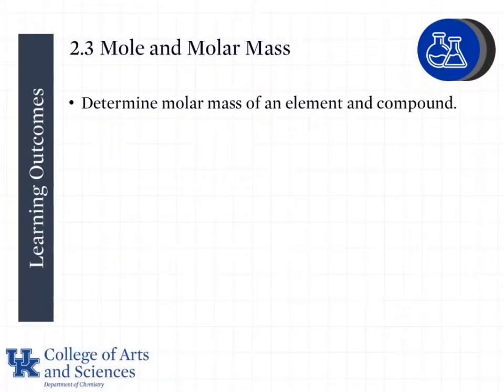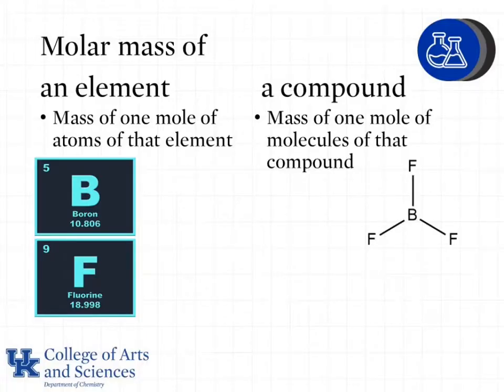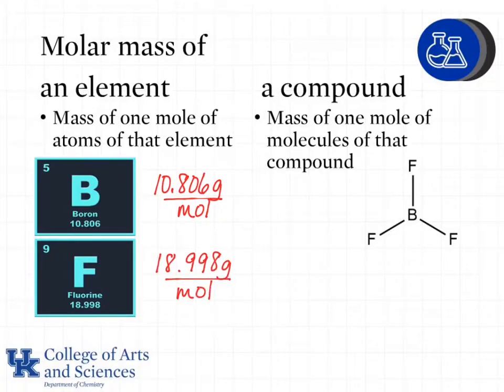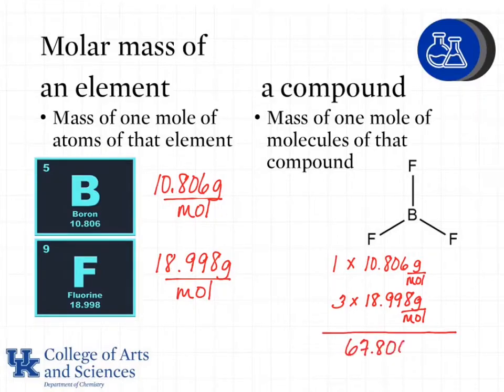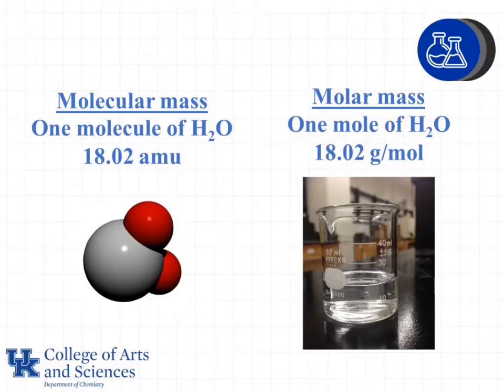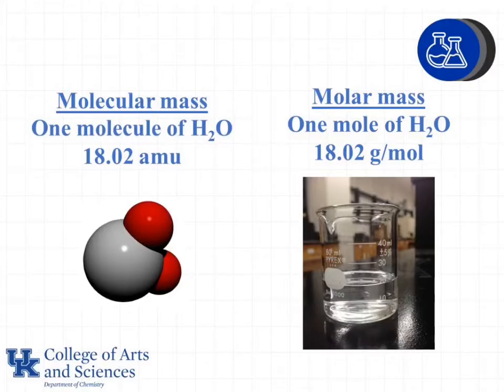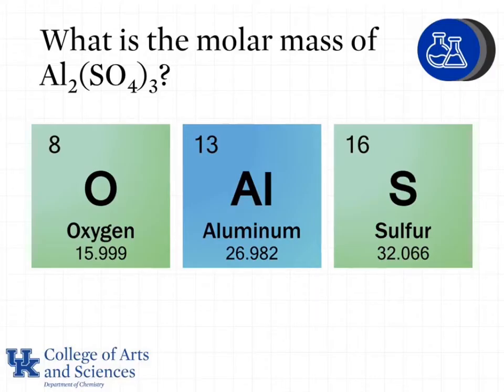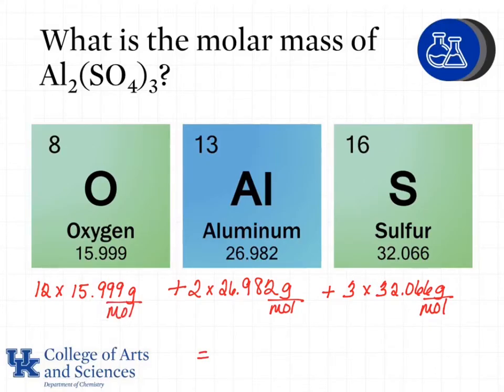2 3C Molar mass